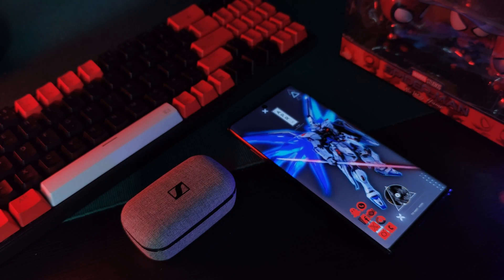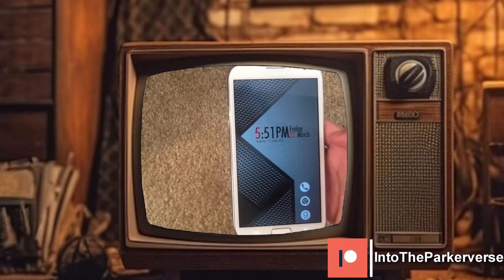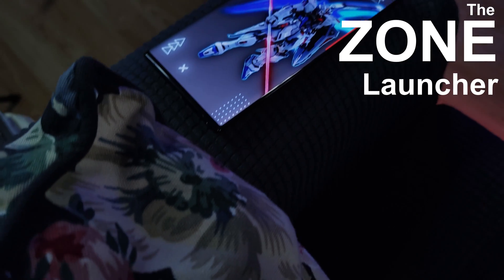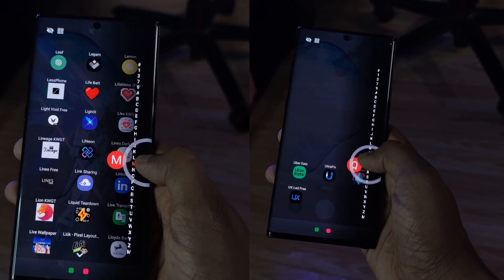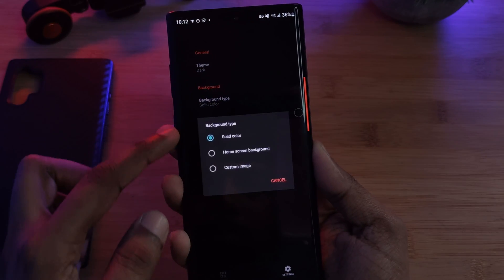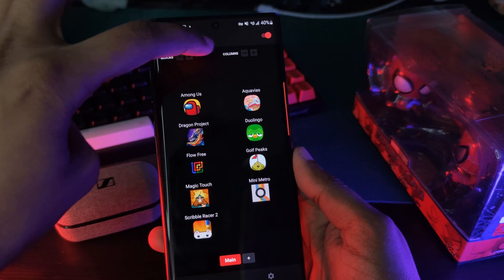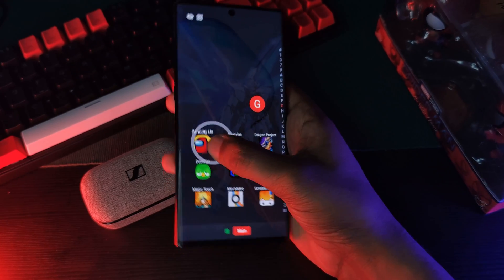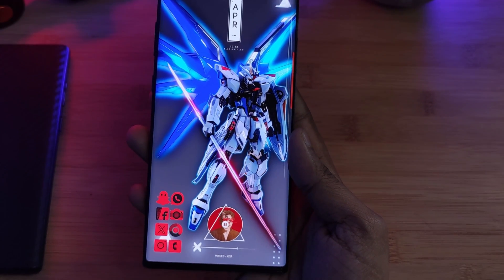Launcher INSIDE Another Launcher? 🤯 Launcher Inception 2024🤯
This week I thought I'd share with you guys another underrated android launcher, this time we take a look at Nova launcher alternative, Zone Launcher. A very unique android launcher with a ton of customisation options. Is this the launcher that will finally beat Nova?

This launcher takes Pie Controls and Smashes it together with niagara Launcher. and it might just be worth checking out! An android launcher for your minimalists out there.
I hope you guys find it useful😊